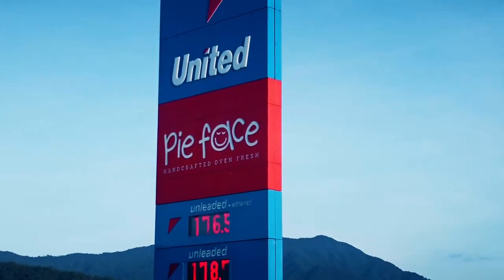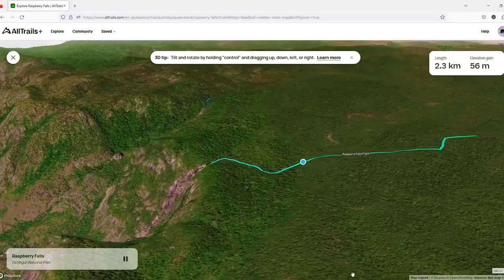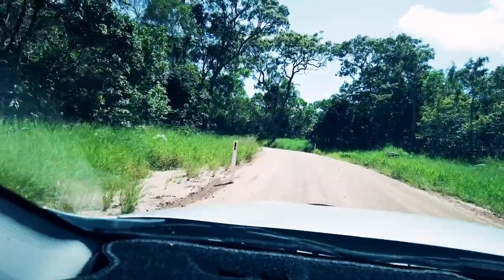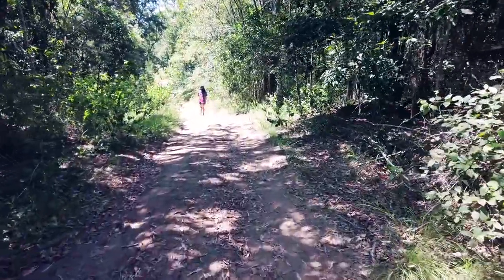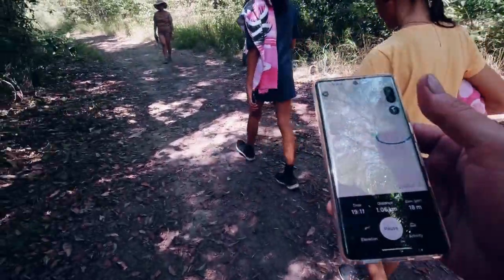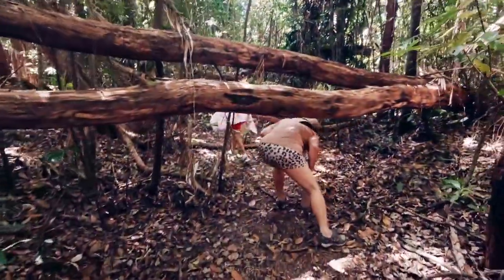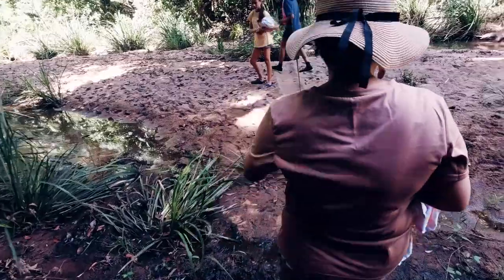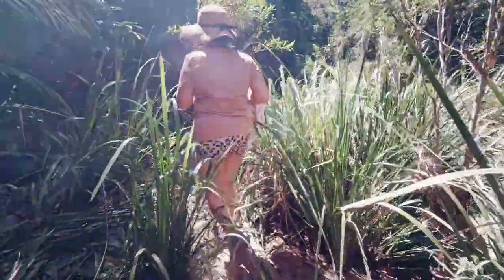No Land Markings To Follow | Creepy Situation.